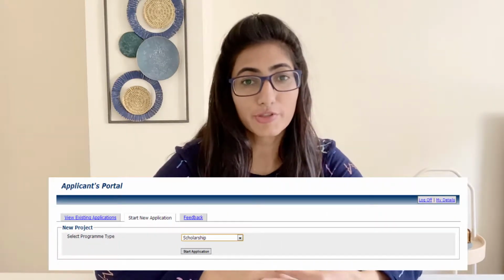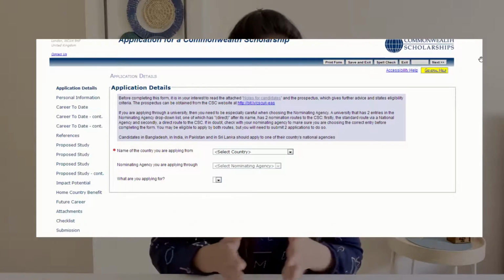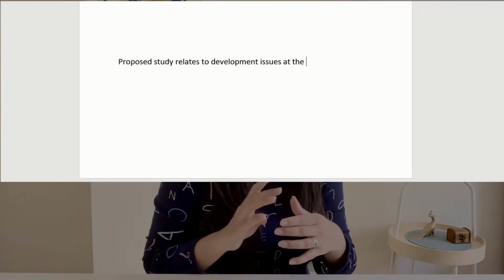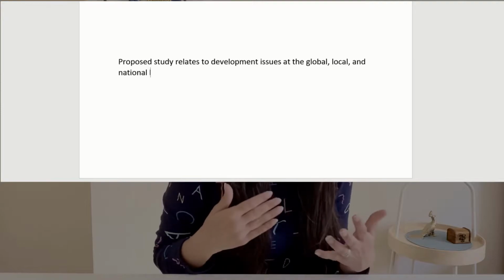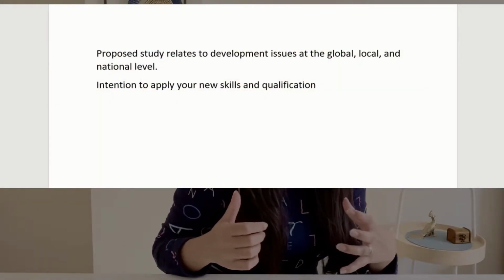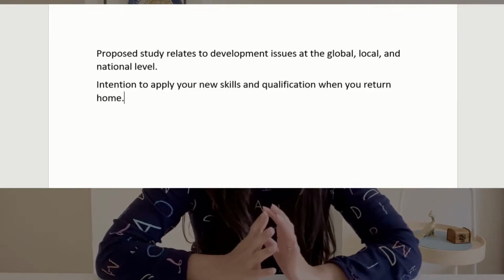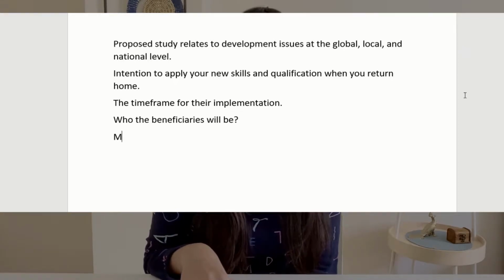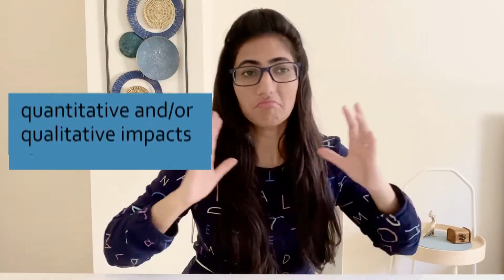How to fill the Commonwealth Shared Scholarship Application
Commonwealth Shared Scholarship is a fully-funded study abroad opportunity to get a master's degree from the UK.
This video explains all the steps to fill out the Commonwealth Shared Scholarship application! The scholarship will be open in the last quarter of the year.